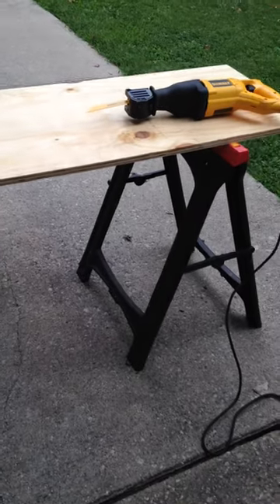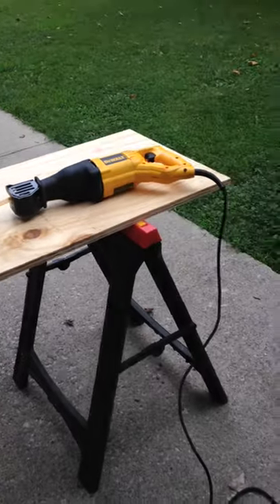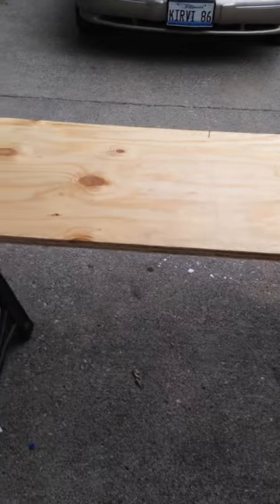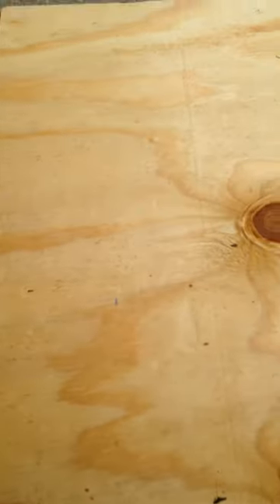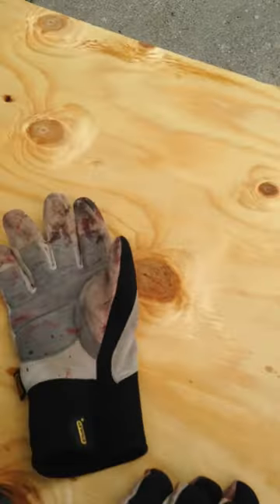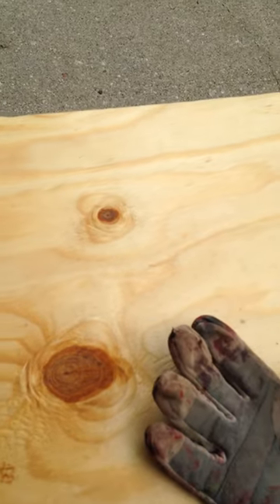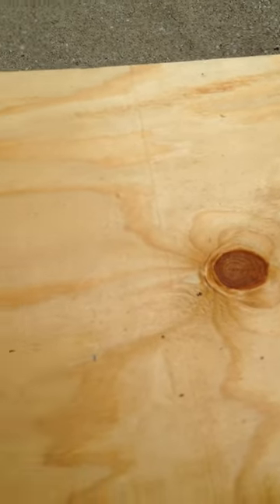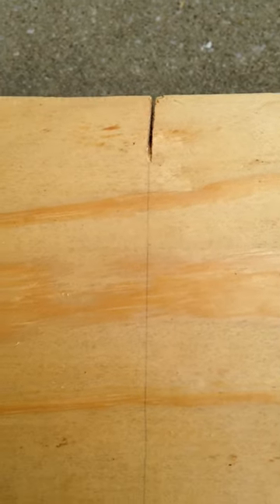Stockade Tutorial Step 1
My tutorial on how to make a stockade photo op for your haunter house or yard display.